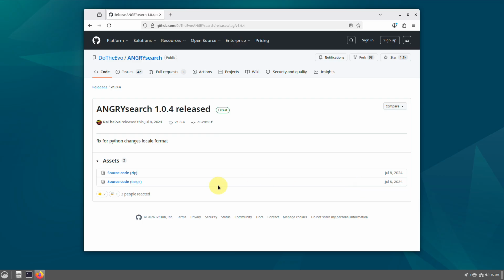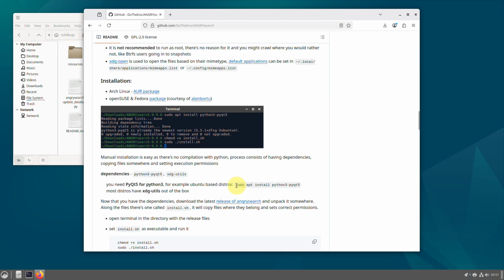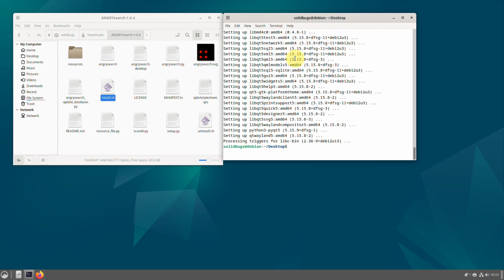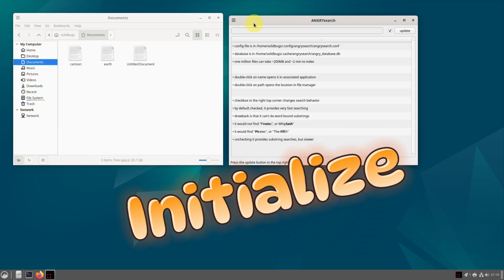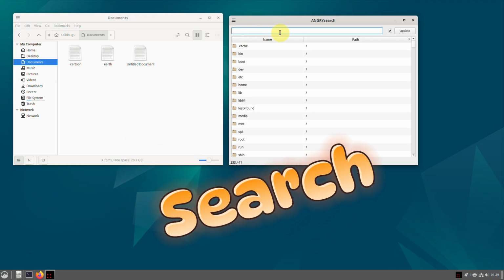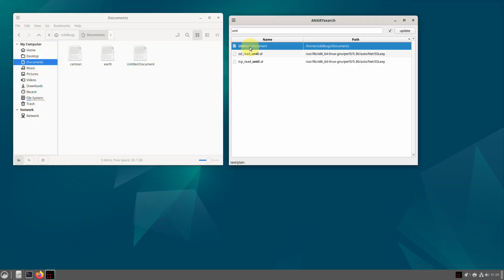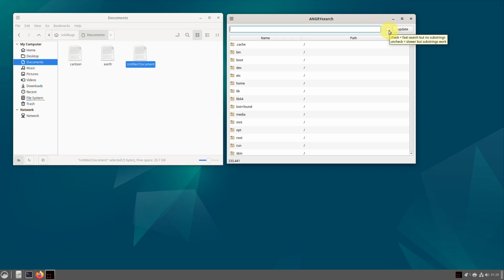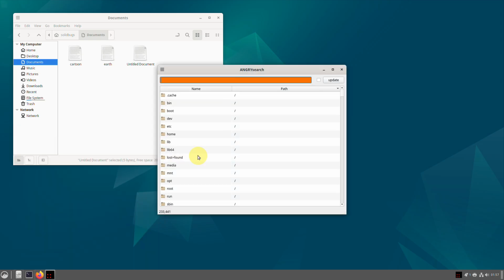Angry Search — Honest Review: Is This Everything Search Clone Worth It?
I review Angry Search, an Everything Search clone for Linux: installation, features, speed, and critical bugs.  +++ SOLIDBugs - SOLID Software Tips +++

+++ Playlist with popular SOLIDBugs videos +++